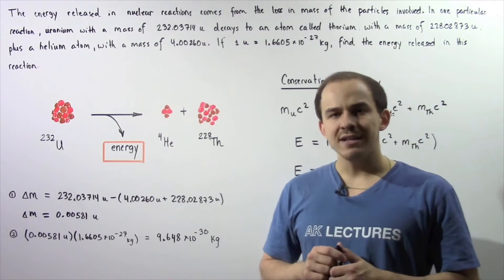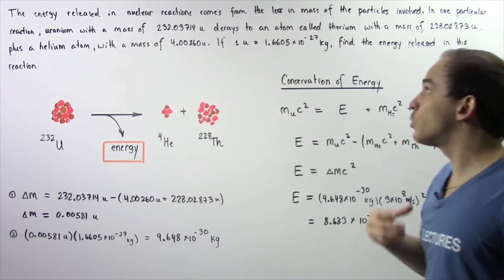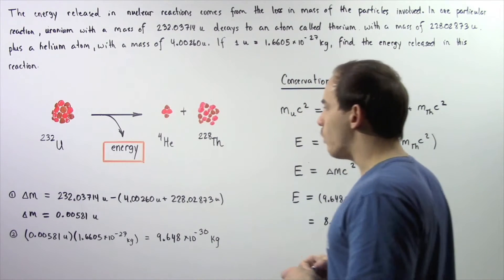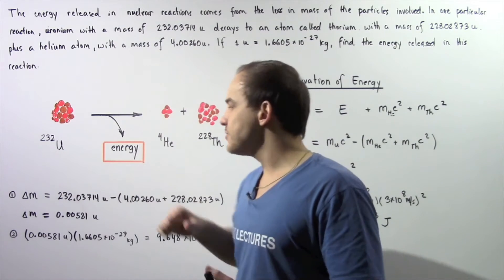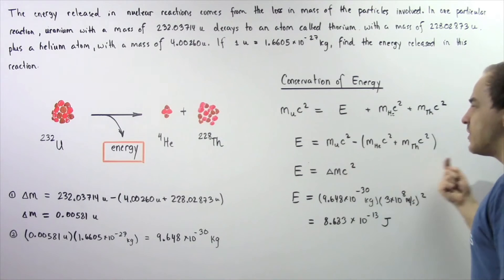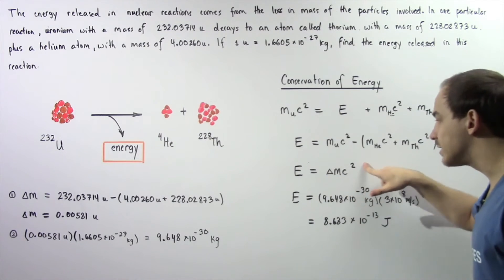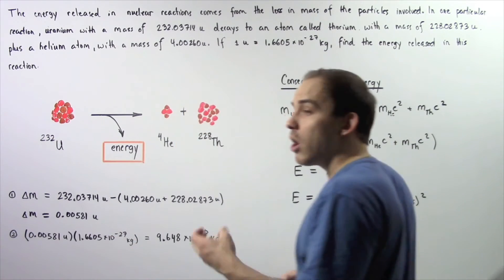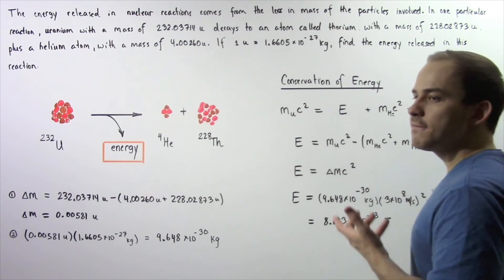Rest Mass Energy Example